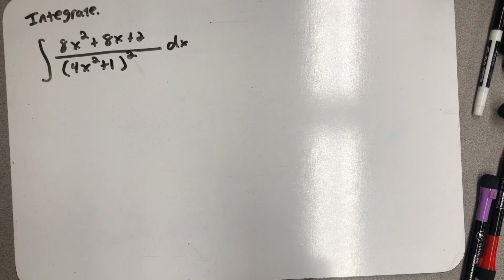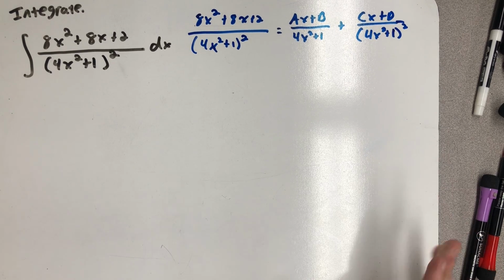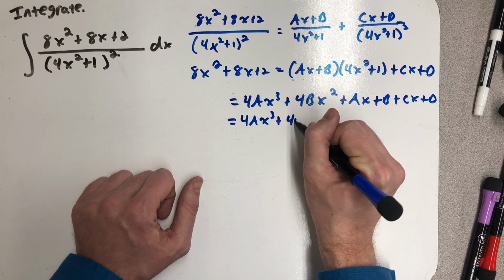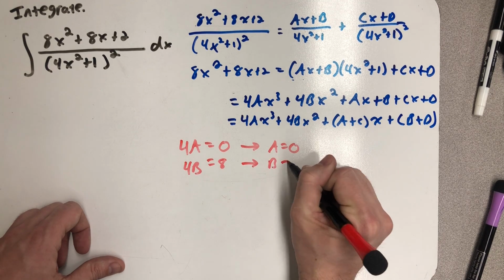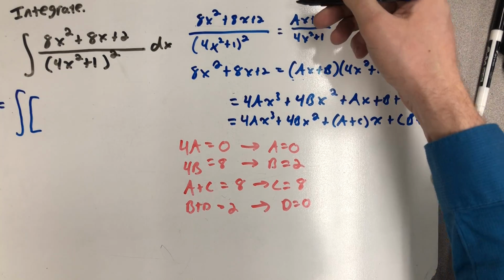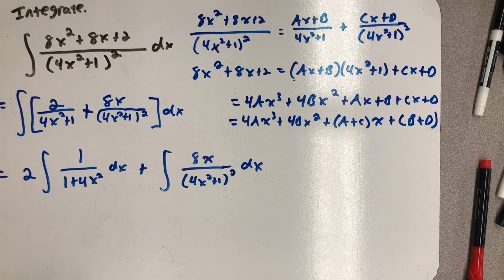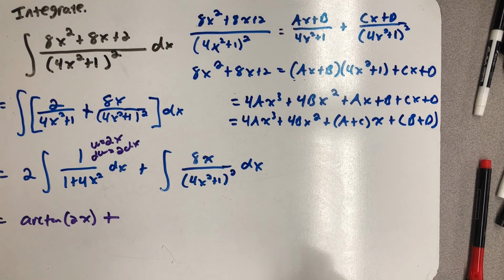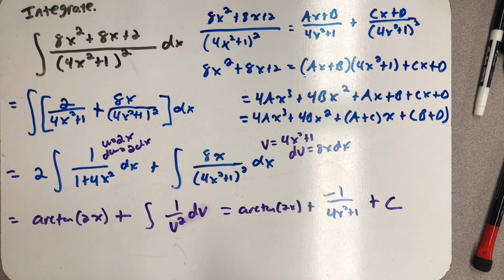Partial Fractions Irreducible Quadratic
Evaluating an integral using partial fraction decomposition with a repeated irreducible quadratic factor.